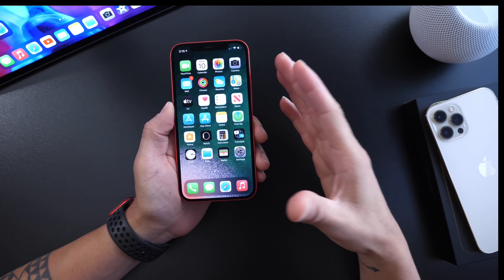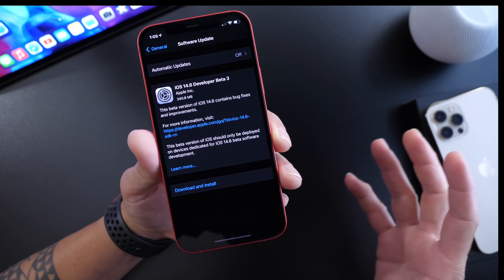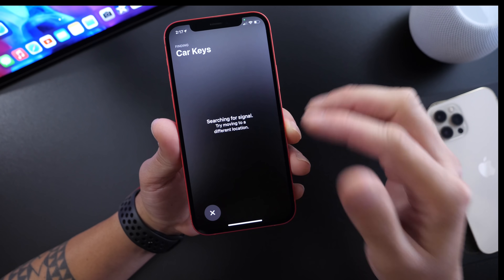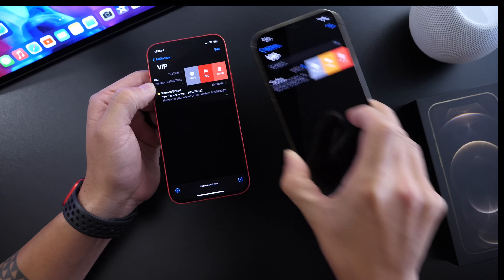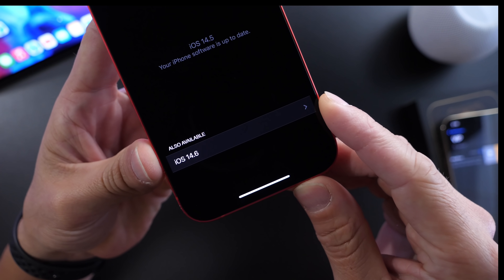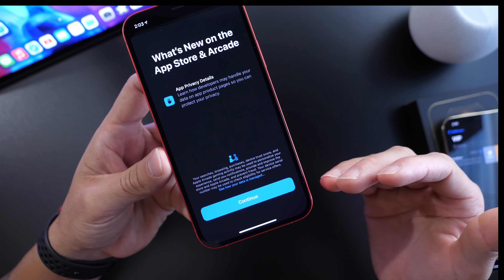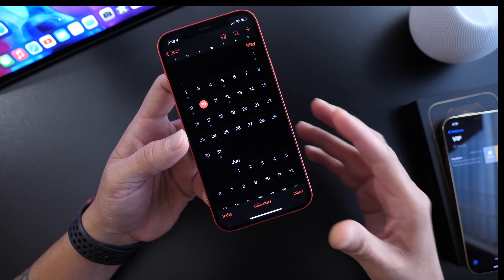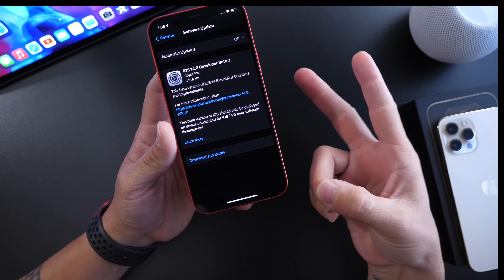iOS 14.6 Beta 3 | New Features & Changes!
Today Apple Released iOS 14.6 developer and public beta 3, this video go over some of the latest new features, bug fixes and changes on the latest iOS 14.6 beta 3 on iPhone12